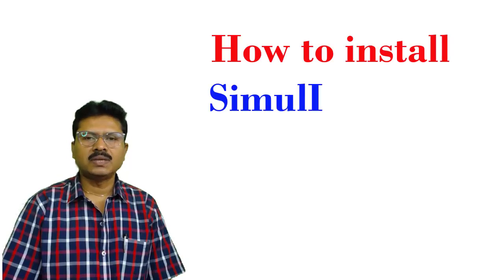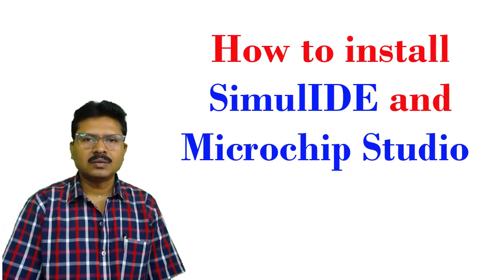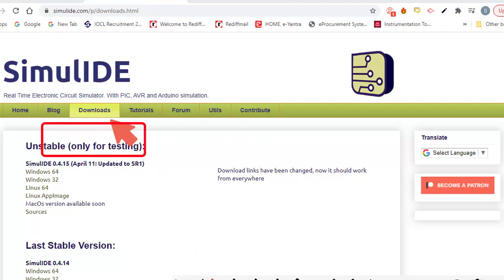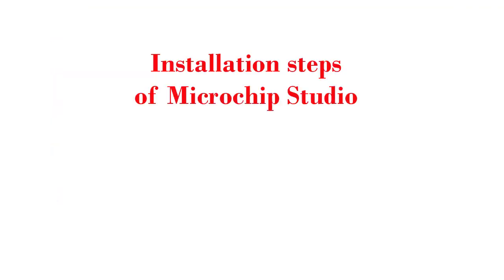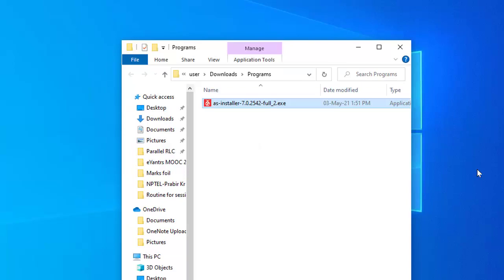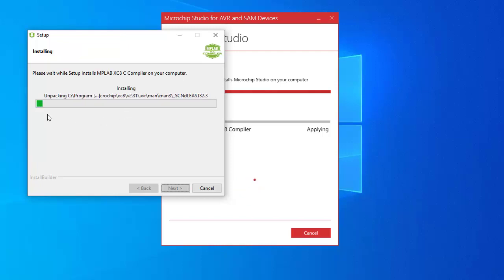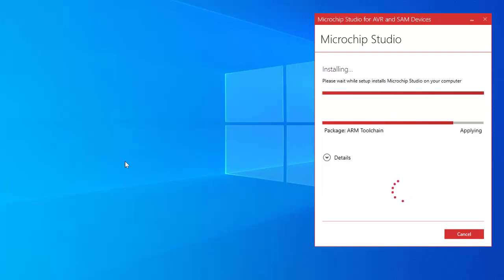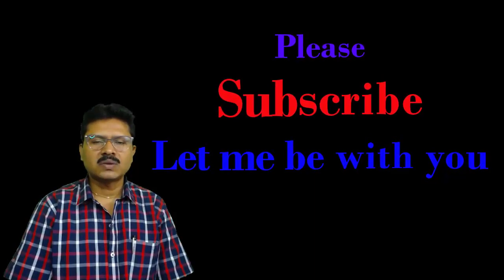1. [μC: AVR] How to install SimulIDE (simulator) and Microchip Studio (IDE) [Simulation]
SimulIDE is a simple real time electronic circuit simulator for electronic circuit and microcontroller. As a student and as a  hobbyist we can  learn and experiment with electronic circuits and microcontrollers. It support PIC, AVR and Arduino.
Microchip Studio is an Integrated Development Environment (IDE) for developing and debugging AVR and SAM microcontroller applications.  Program can be written in C/C++ or assembly code. Microchip Studio can also import your Arduino sketches. We can use Microchip Studio with the debuggers, programmers and development kits that support AVR and SAM devices.
In this tutorial i have discussed how to install SimulIDE simulator and Mcirochip Studio IDE.